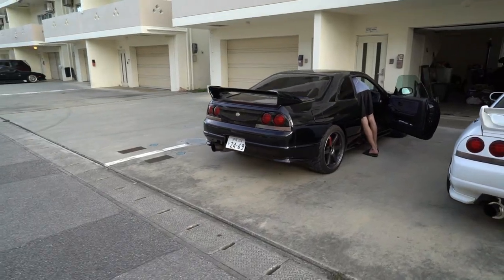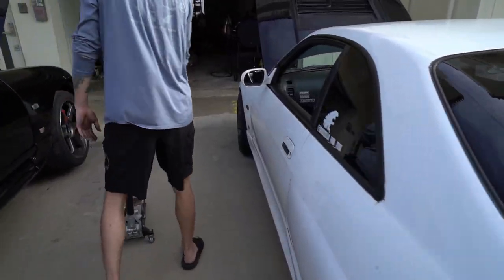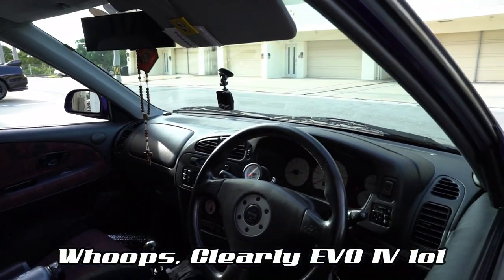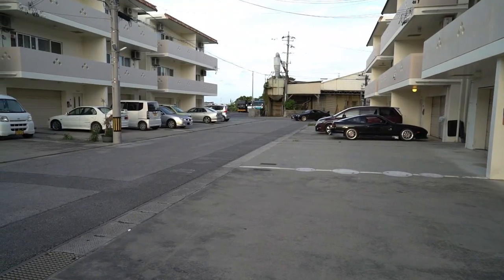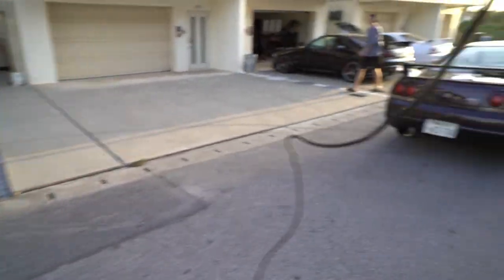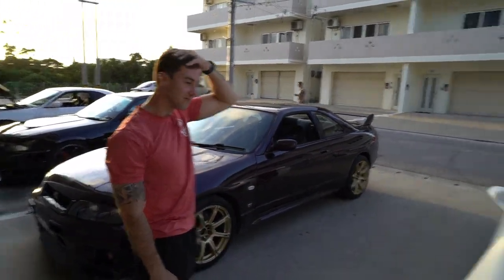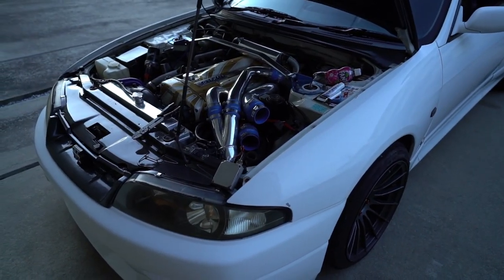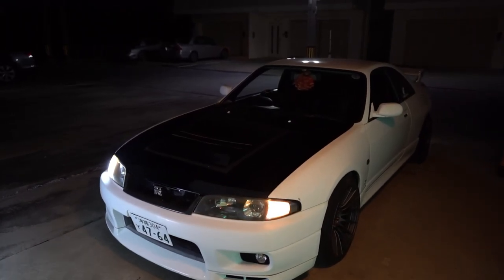GTR GETS NEW WHEELS!!!!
This video is more just a teaser than anything, however it turned out to be way better than I expected. So many JDM legends in this neighborhood and it was crazy. 4 R33 GTRs showed up, 3 different Evos showed up. A couple Rx-7s and even a 180sx. It was absolutely crazy. Shout out to Ski for helping me with my MAFs